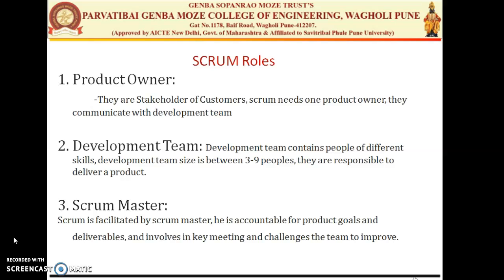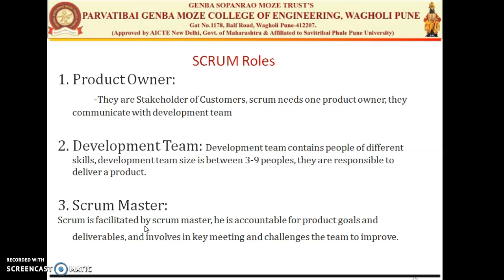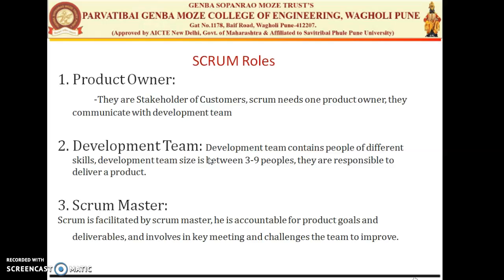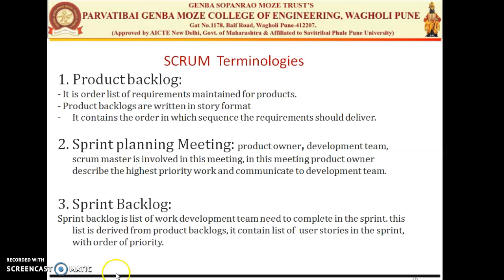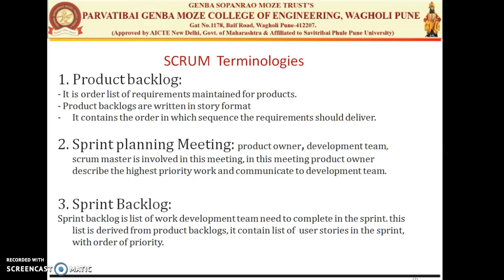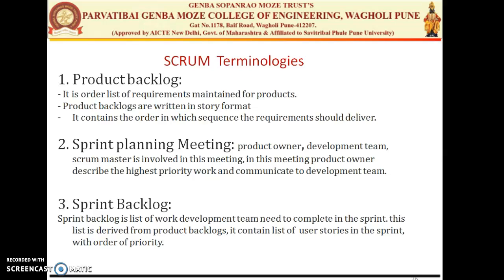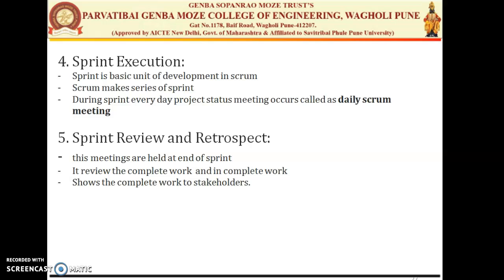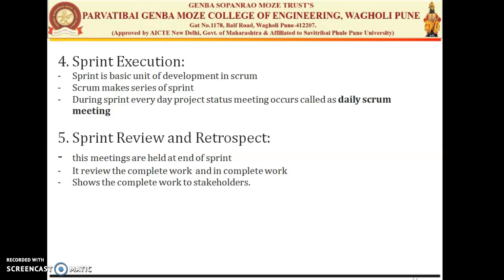unit 4: Agile development Process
topics :Scrum Terminologies